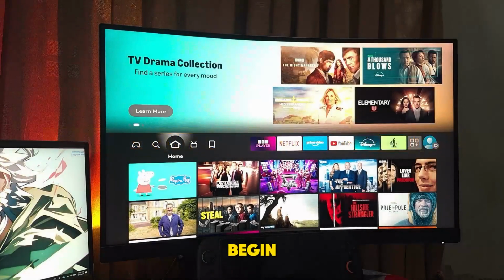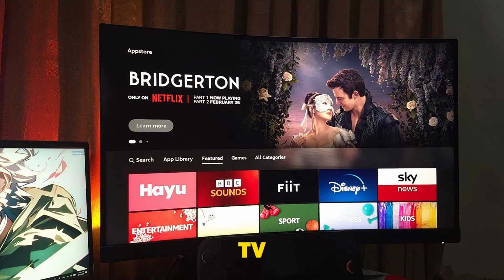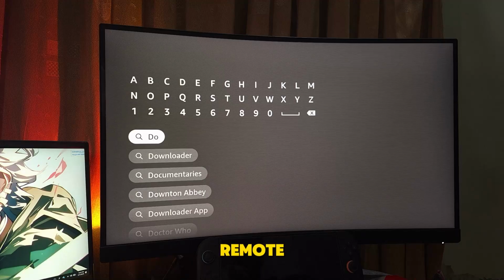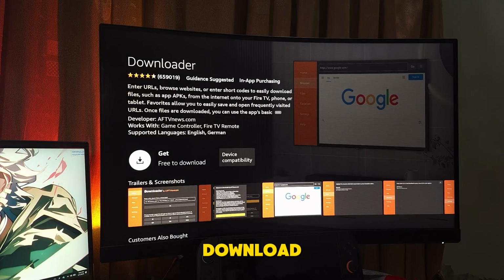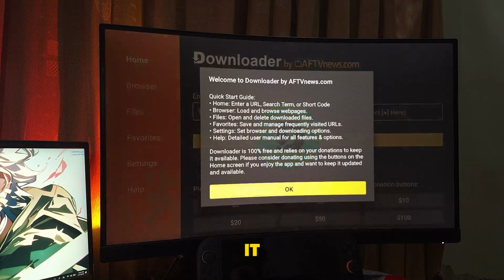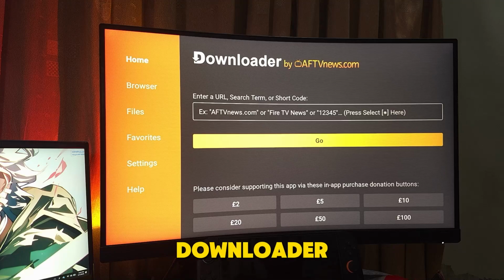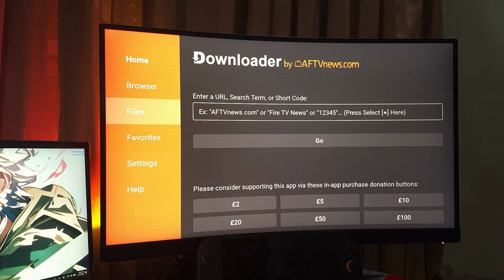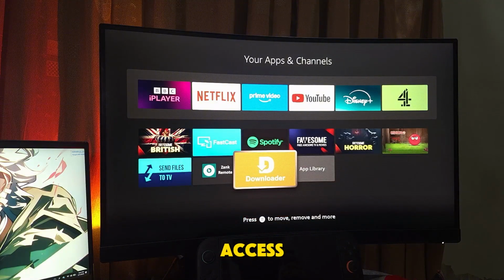How To Install Downloader On Any Smart TV - Quick & Easy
In this guide, you’ll learn how to install the Downloader app on any Smart TV quickly and easily. This step by step tutorial works on Android, Samsung, LG, and Fire TV, allowing you to sideload apps, stream content, or access files outside the default app store.